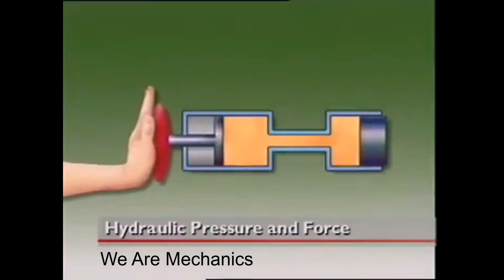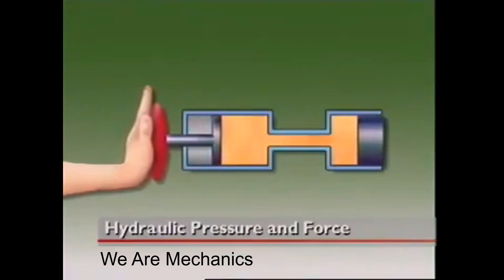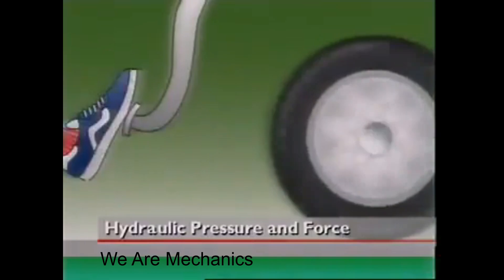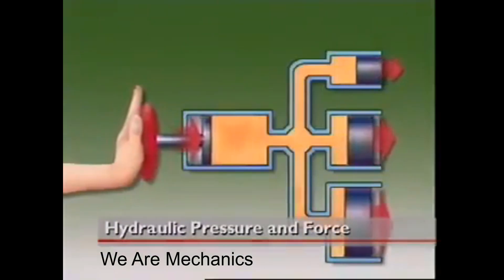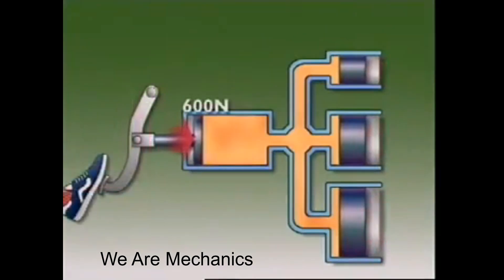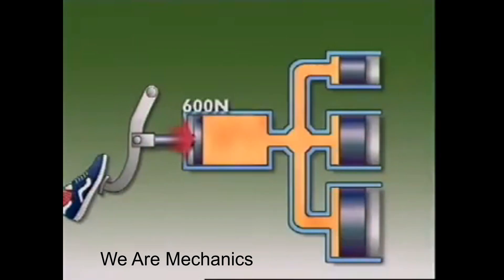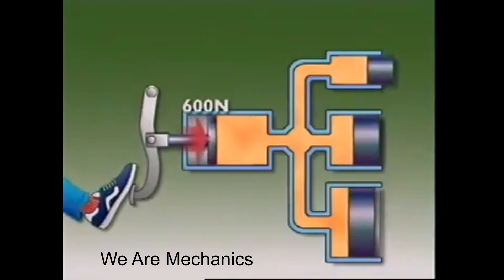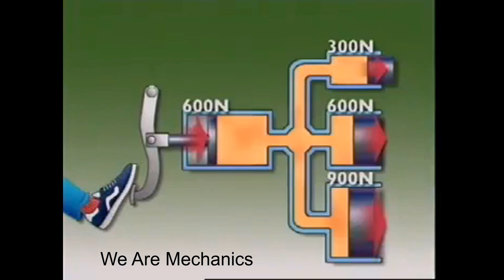Understanding Hydraulic Fluid Pressure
Hydraulic power provides one of the simplest and most powerful forms of producing considerable amounts of force within a confined space, using hydraulic fluid pressure to generate a force. Since the early inventions of low pressure and heavy hydraulic lifting jacks through to the latest state of the art high pressure hydraulic systems of today, hydraulic power has remained an extensively used and widely respected assistant to mankind’s drive for even greater power and knowledge.

Pascal’s law states that pressure applied at any point upon a confirmed fluid is transmitted undiminished in all directions within the fluid. This means that by using hydraulic pressure as a medium a small force can be converted into an appreciable multiple of itself.
The actual fluid pressure involved plays a very important role in this ‘Multiplication of Force’ and in this context there are two features of hydraulic pressure which is essential to remember:
1.    Hydraulic pressure is measured as a force per unit of area e.g. Bar (kg/cm2) or PSI (Pounds per square inch).

2.    The hydraulic pressure at any point within the fluid is the same in all directions provided of course that the fluid is static.